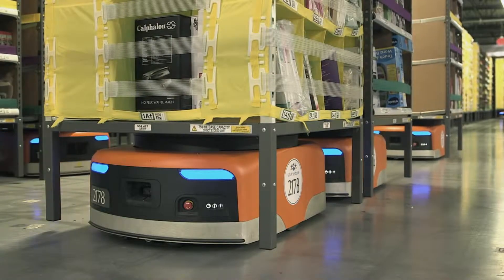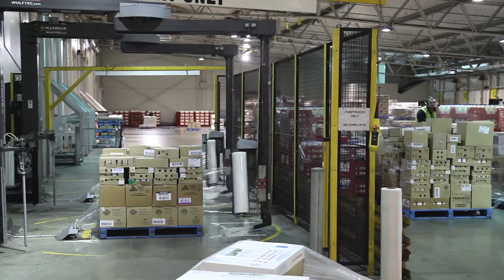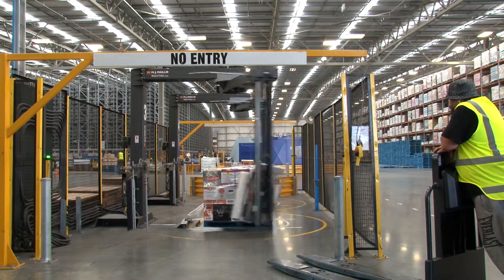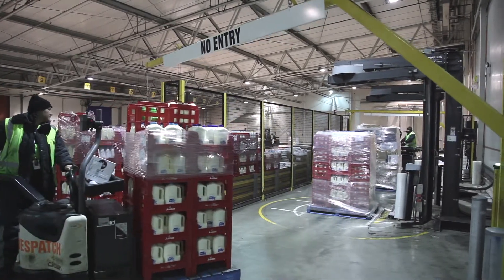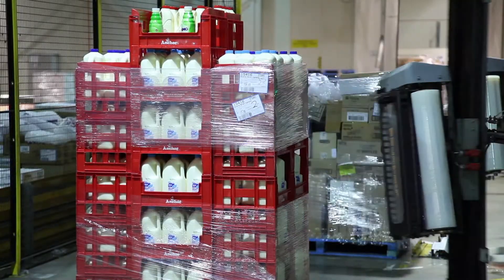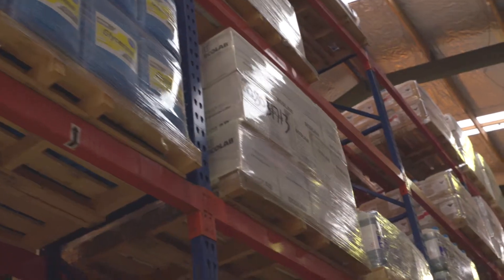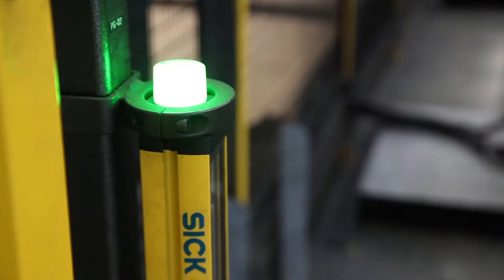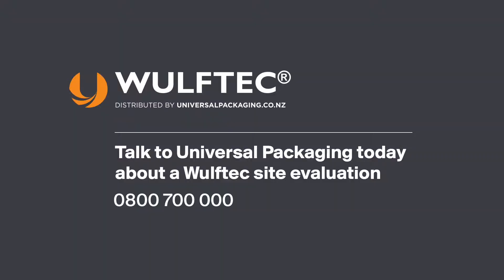Wulftec WRTA-150: Dispatch Redefined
The Wulftec WRTA-150 is an automatic rotary-arm stretch wrapper that allows extraordinary flexibility in systems design. Already it’s creating greater efficiency and profitability in some of New Zealand’s busiest distribution centres and production facilities.